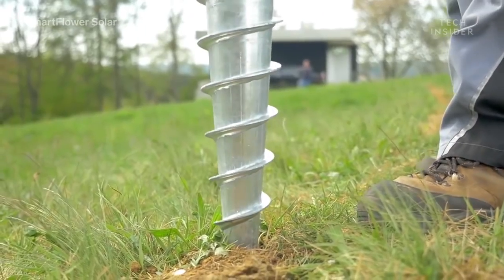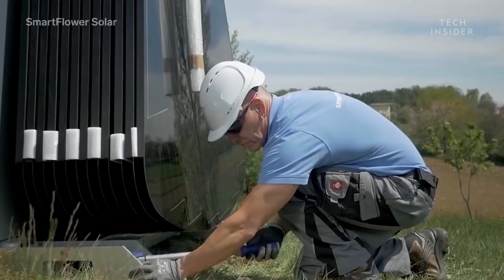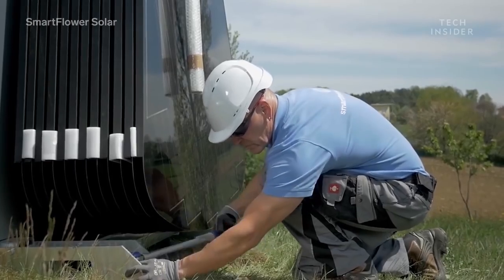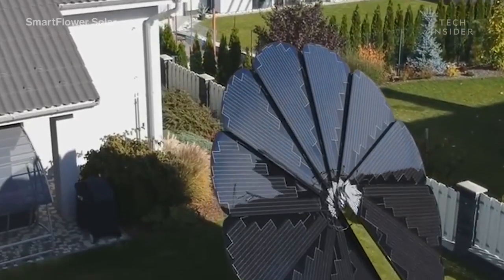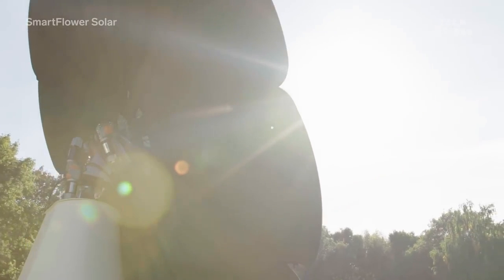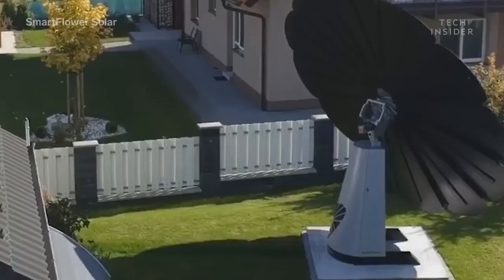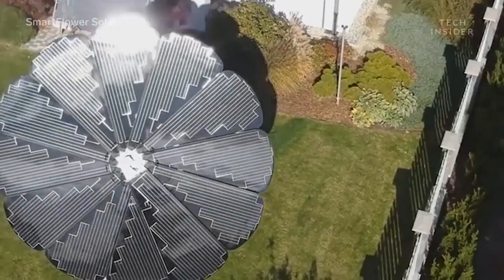Interesting solar products: solar sunflower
SmartFlower is an intelligent "sunflower" that will "bloom" to produce clean solar energy. By tracking the sun from east to west, it aims to be more efficient than regular solar panels.